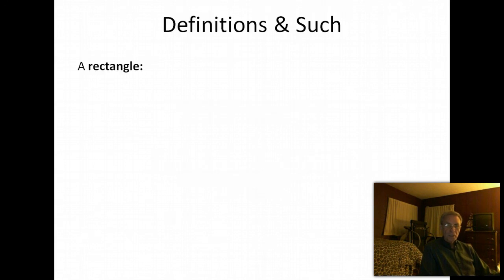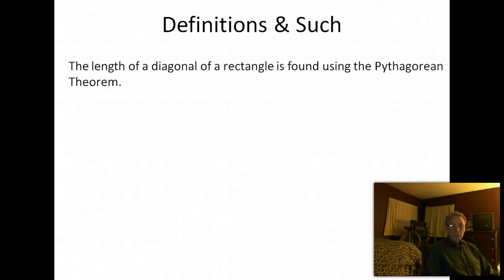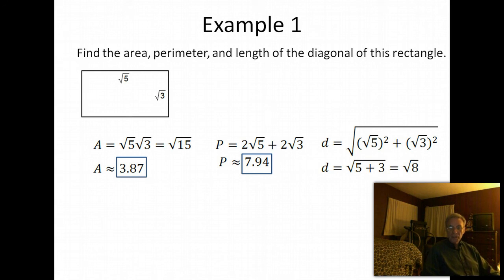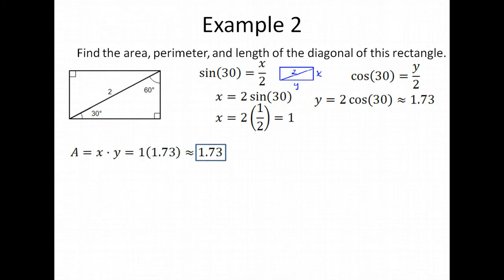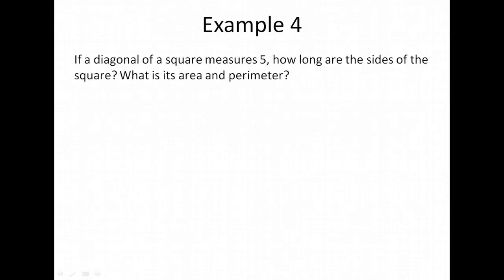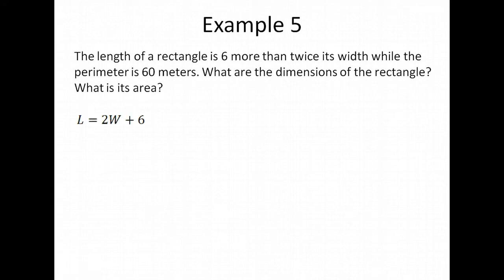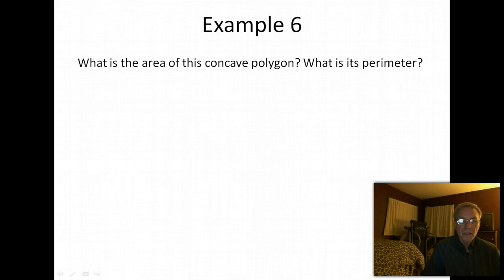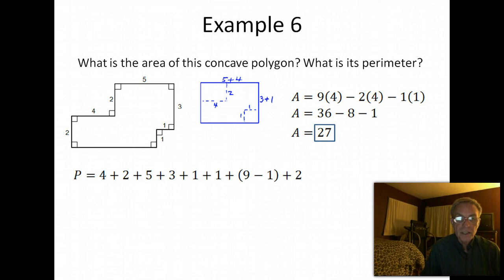Unit 9 Lesson 1